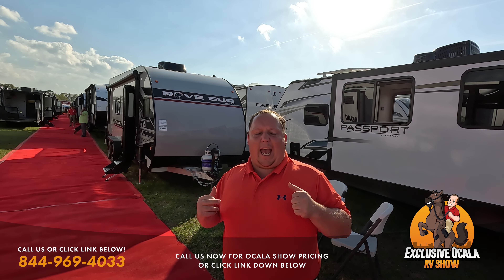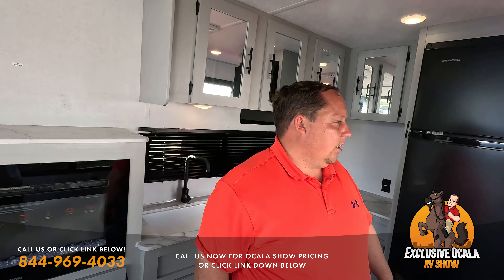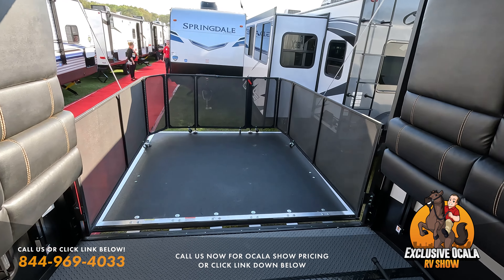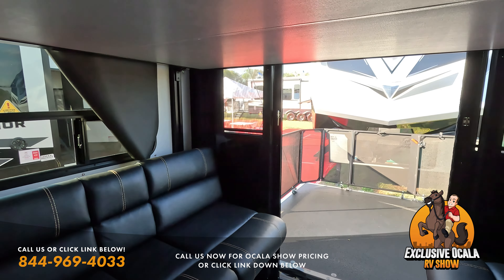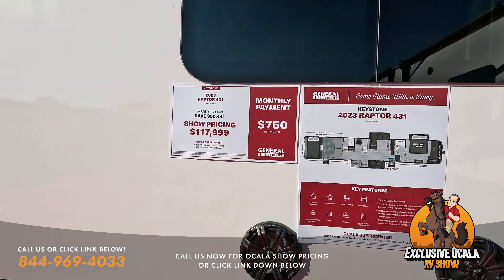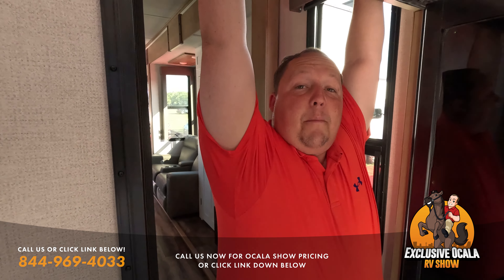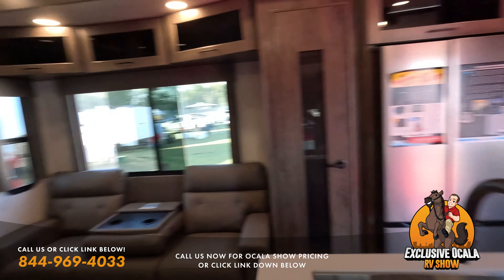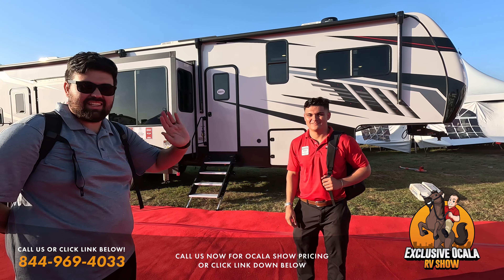Toy Hauler Tours Ocala RV Show!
Hey everyone welcome back to another video! Today I am super excited that we are taking a look at Toy Haulers! We are looking at both Travel Trailers and 5th Wheels Toy Haulers! If you see something you like please contact my team!

Please reach out to my team if your ready to buy!